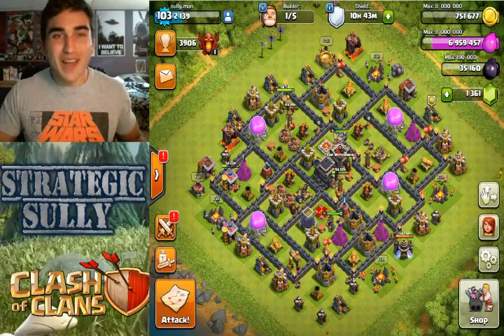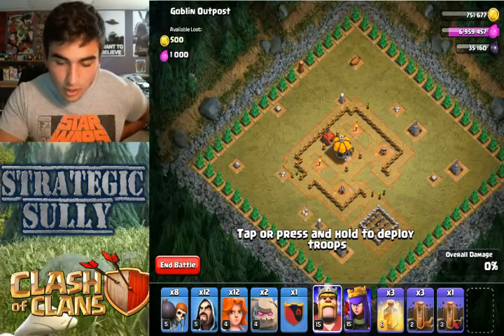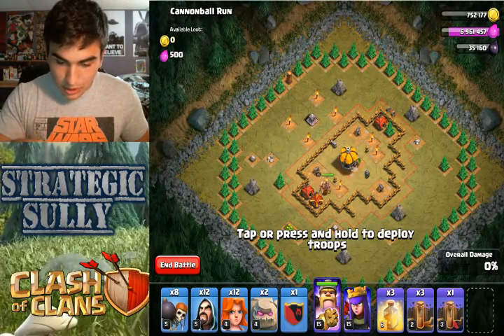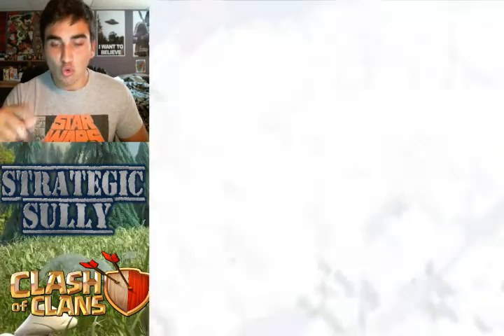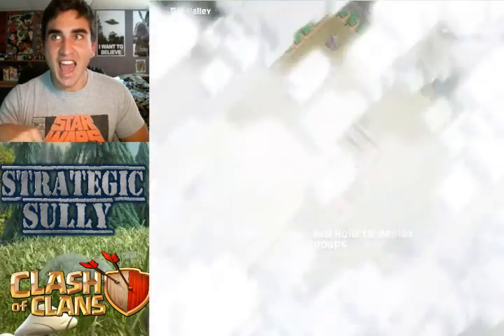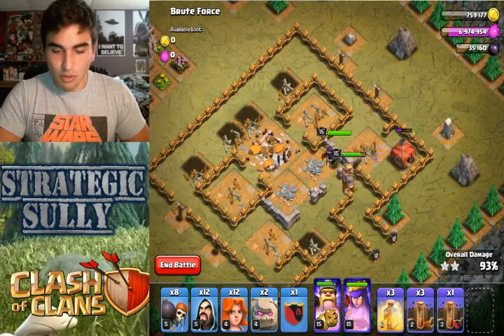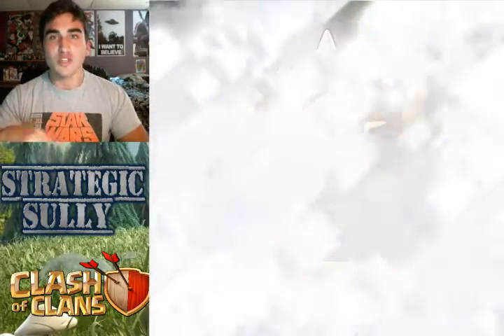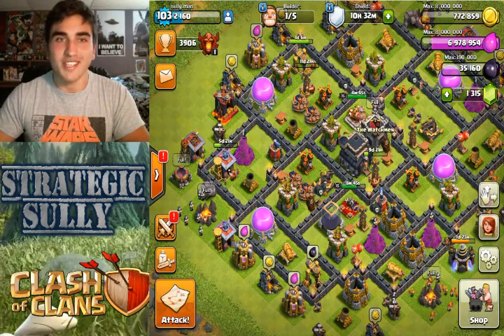Campaign Map Challenge Clash of Clans EPISODE 1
In this video I bring you all a whole new series I will be bringing to my channel and that is Completing the Campaign map on my main account for Clash of Clans. So the rules to this challenge is that I can only use my Heros for each village in the map along with my Clan Castle the twist about this is that YOU decide what I bring in the clan castle for each episode! Whichever one is said the most or has the most likes I will bring! Also follow me on Kamcord @StrategicSullyYT for weekly Clash Royale tournaments.